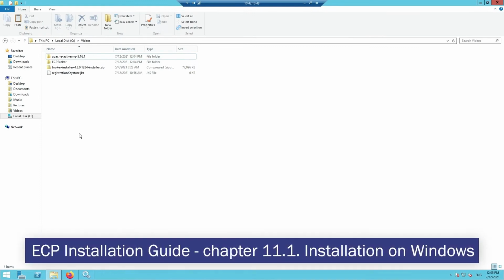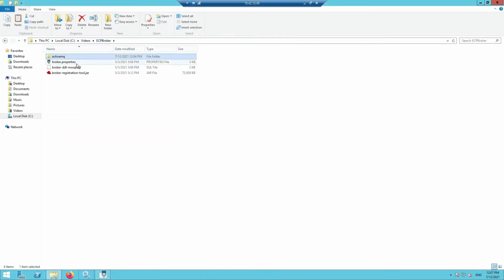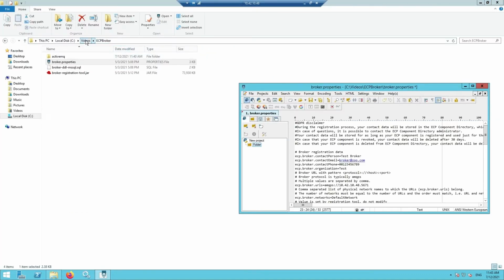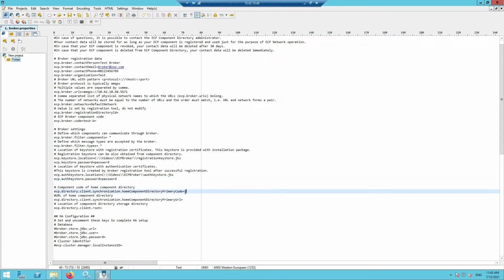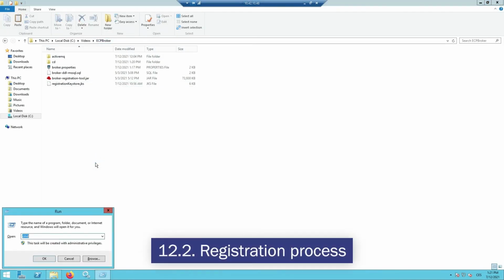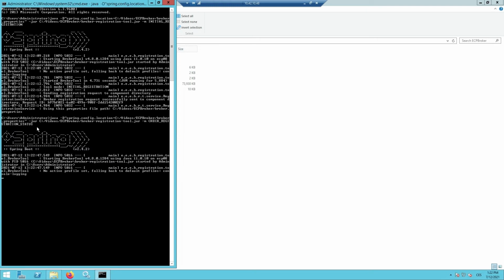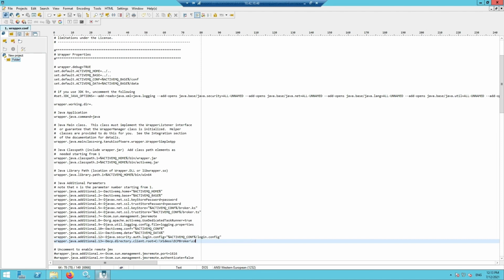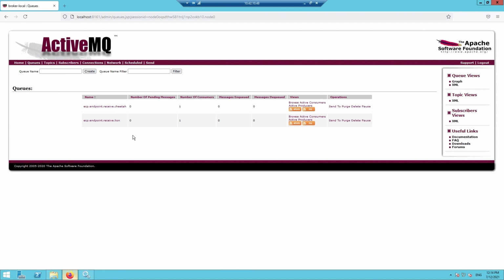21 Installation ECP Broker on Windows